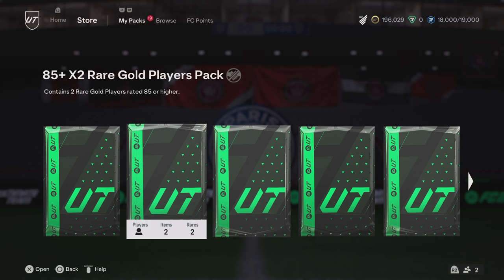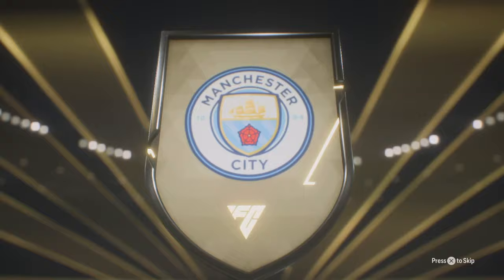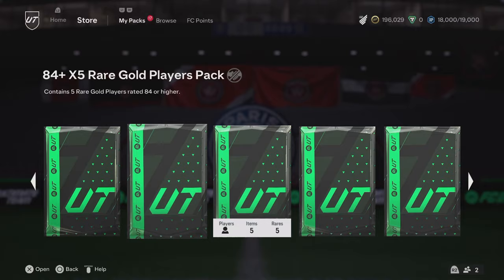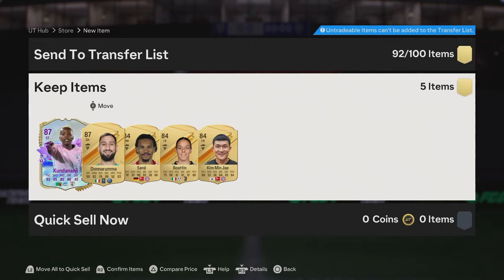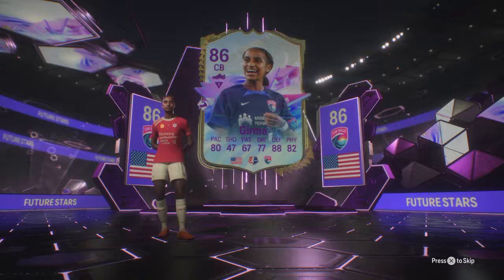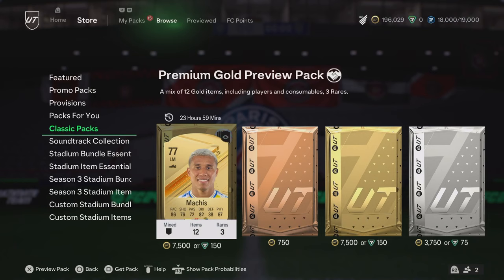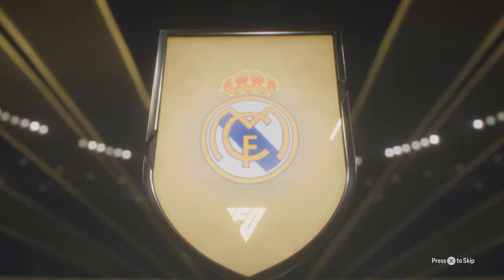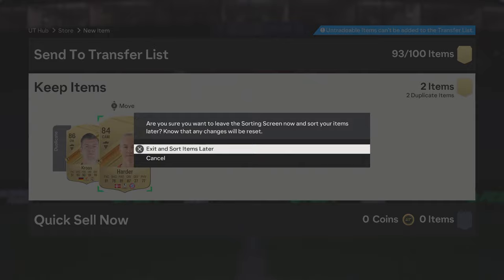The 84+ x5 Packs Are Back! FC 24 Ultimate Team!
FC 24 Future Stars Player List -

CAM: Ronaldinho (Future Stars ICON) - 95 OVR
CB: Paolo Maldini (Future Stars ICON) - 94 OVR
LB: Roberto Carlos (Future Stars ICON) - 92 OVR
ST: Wayne Rooney (Future Stars ICON) - 91 OVR
CM: Steven Gerrard (Future Stars ICON) - 91 OVR
CM: Clarence Seedorf (Future Stars ICON) - 90 OVR
CDM: Emmanuel Petit (Future Stars ICON) - 90 OVR
ST: Hernan Crespo (Future Stars ICON) - 89 OVR
ST: Lauren James (Chelsea Women) - 91 OVR
ST: Victor Boniface (Bayer Leverkusen) - 90 OVR
LW: Alejandro Garnacho (Manchester United) - 90 OVR
CAM: Arda Guler (Real Madrid) - 89 OVR
RW: Jeremy Doku (Manchester City) - 89 OVR
LB: Balde (Barcelona) - 89 OVR
RW: Trinity Rodman (Washington Spirit) - 88 OVR
CB: Castello Lukeba (RB Leipzig) - 88 OVR
CM: Pablo Barrios (Atletico Madrid) - 87 OVR
CB: Yann Aurel Bisseck (Inter) - 86 OVR
CB: Naomi Girma (San Diego Wave) - 86 OVR
CDM: Margaux Le Mouel (Paris FC) - 86 OVR

84+ x5 Rare Gold Players Pack Opening
FC 24 84+ x5